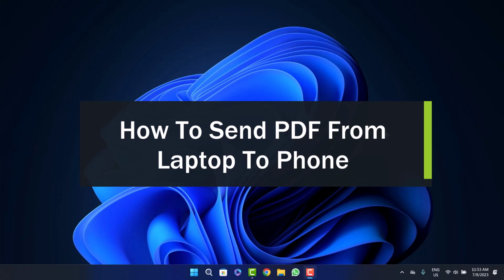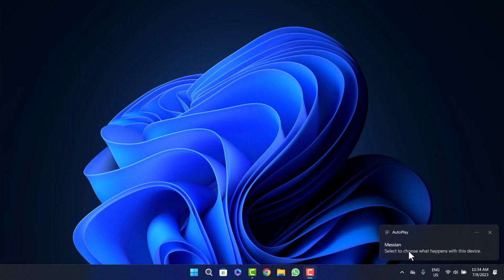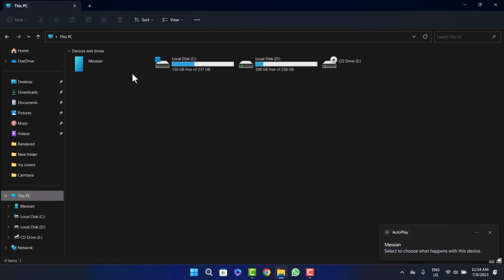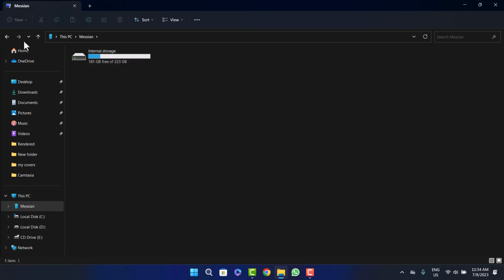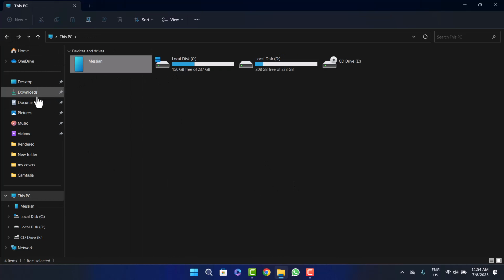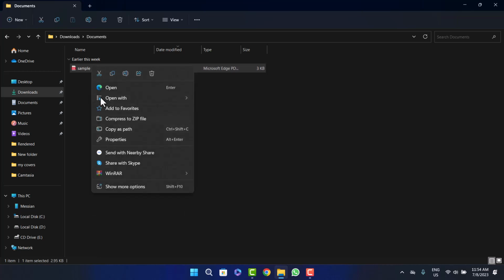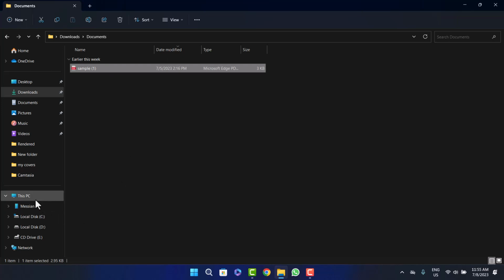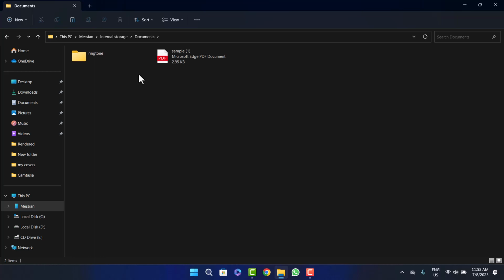How To Send PDF From Laptop To Phone !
In this tutorial video, I will simply show you how to send PDF from Laptop to Phone. So just make sure to watch this video till the end.

~ Video Chapters:
0:00 Introduction
0:08 Connect USB
0:53 Send PDF File To Phone